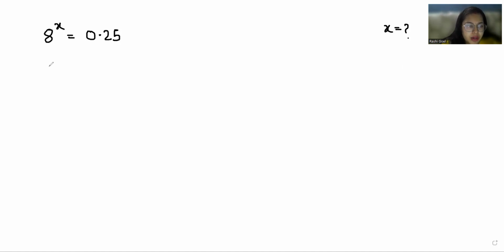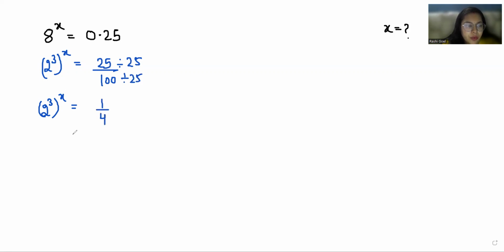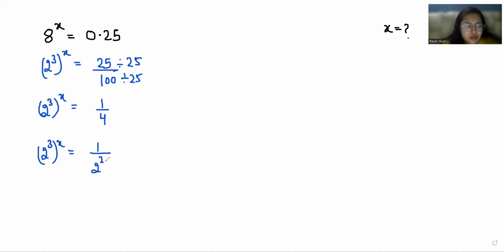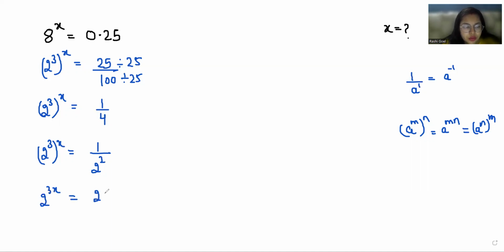How To Solve This Amazing Exponential Problem, 8^x=0.25 | Find X=?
8^x=0.25

IF 8^x=0.25  then x=?
Find the value of x if 8^x=0.25
Find the value of x, 8^x=0.25
find value of x when 8^x=0.25
what is the value of x when 8^x=0.25
If 8^x=0.25  find the value of x